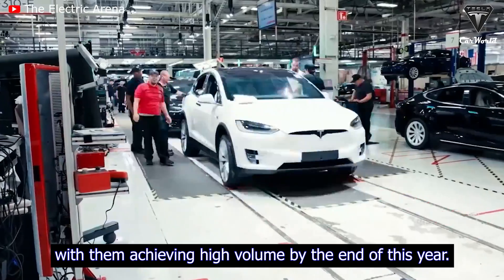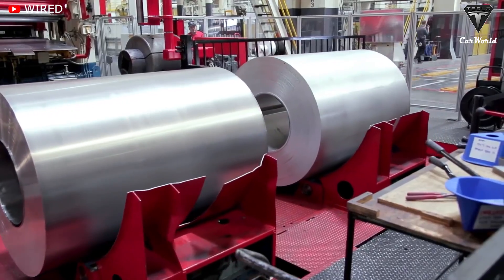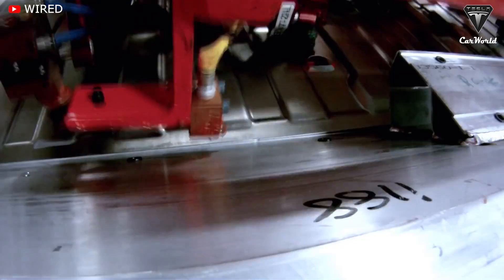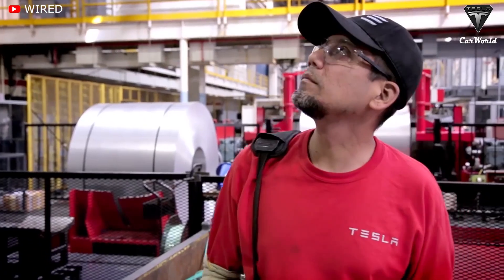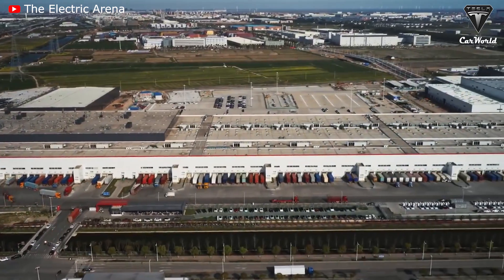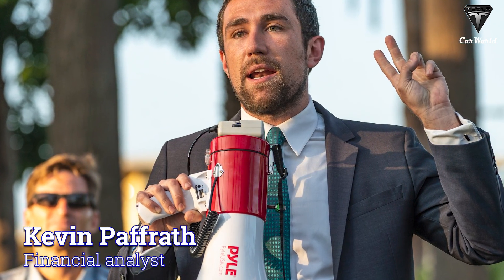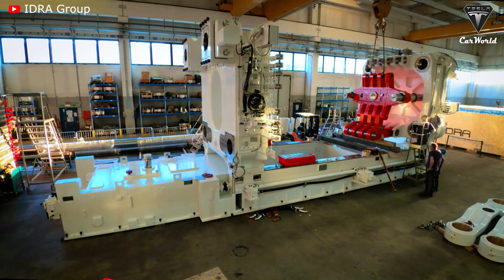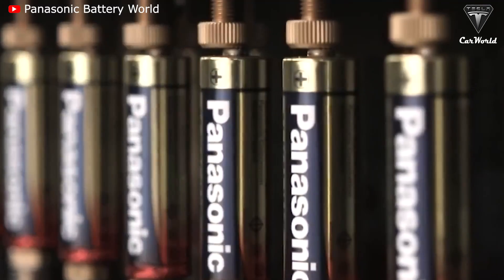Elon Musk Claims Giga Texas Will Produce an INSANE 30,000 M-Y's per week capacity!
Source :
Giga Texas is focusing on automated production processes to optimize the capacity of the factory.
Inside the factory, the assembly line, including robotic arms many times the size of the human body, as well as harmonious work between robots and humans helps to accelerate Model Y production in Giga Texas. Machines and robots do the hard work that humans cannot do, for example, lift an entire car, meanwhile, humans perform other distinct tasks.
Both work in harmony, often on the same production line, to ensure that quality is delivered at every stage. Robot-only areas are also strictly monitored by the staff.
In addition, some robots are incredibly complex and can carry out delicate tasks and even switch up their tools to perform different tasks. On the other hand, some robots are very simple, with only minimal programming and some proximity sensors. Such robots are mainly used to transport heavy items from one part of the Gigafactory to another along a fixed route mapped out by magnetic strips on the floor.
Also according to some sources, Giga Texas has installed 800 robots, of which nearly a third is dedicated to the Model Y alone. Ideal for repetitive tasks that require high accuracy, high speed, or heavy lifting, they take over several tasks: installing parts such as windows and seats, creating subassemblies such as batteries, and painting.
Elon Musk shared about using high technology in Giga Texas that an array of sensors and sophisticated machinery is backed up by intense programming and machine learning, and any mistake will be rectified, making artificial intelligence stronger day by day.